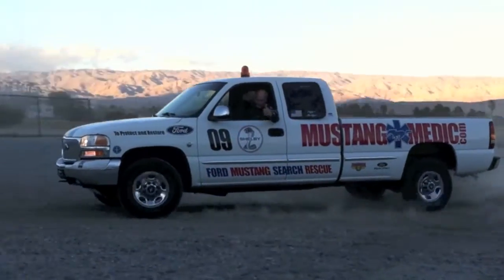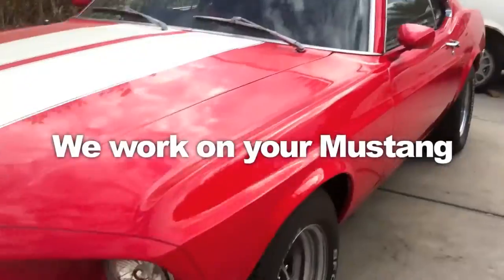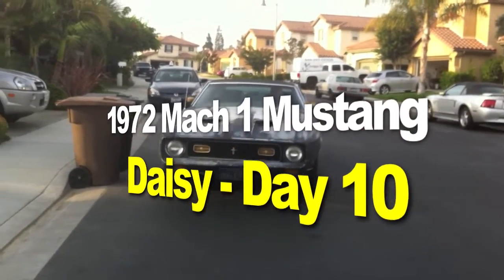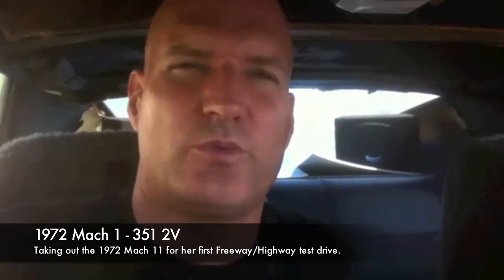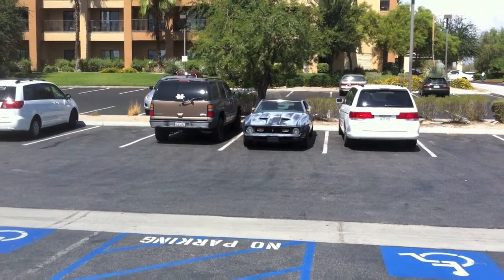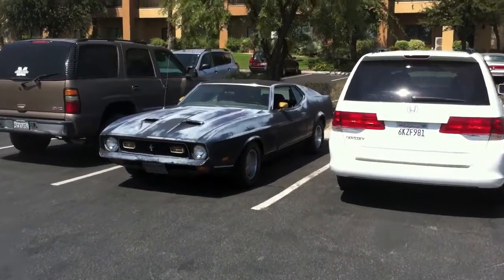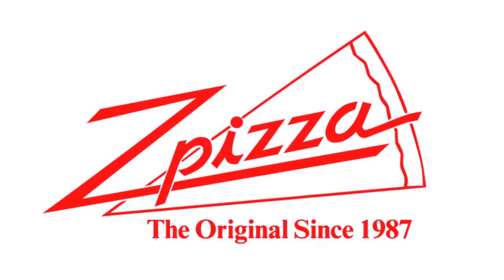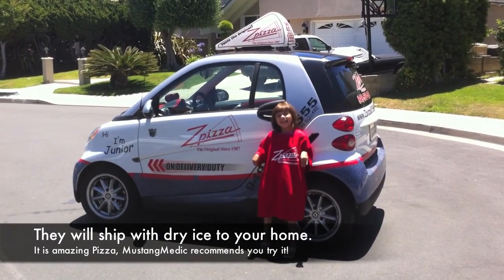She breaks down on her first road text - 1972 Mach 1 - Day 10 - The Original Zpizza